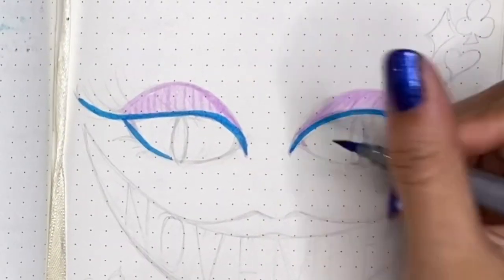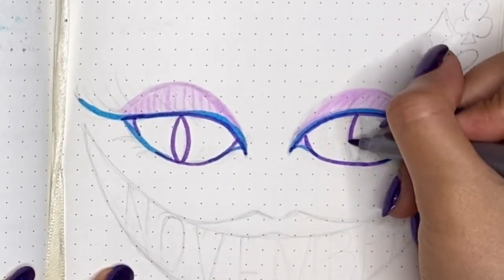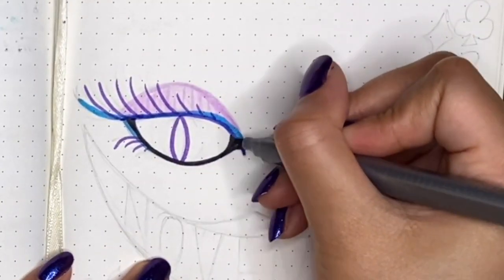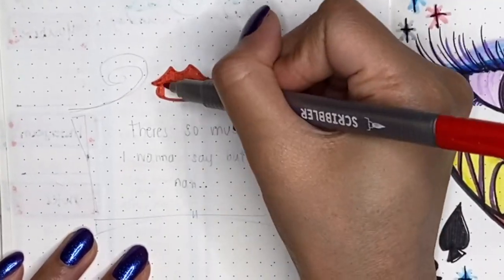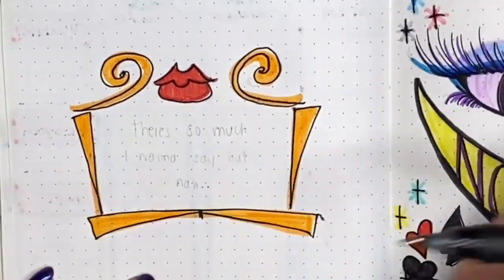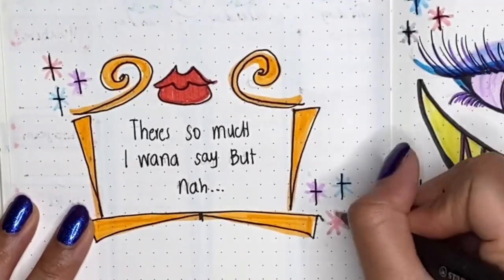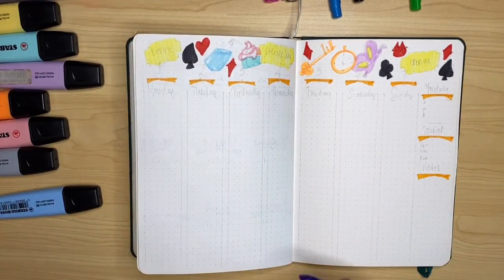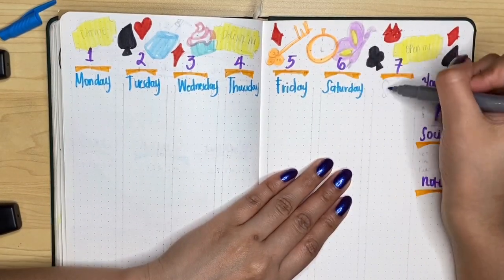PLAN WITH ME NOVEMBER | ALICE IN WONDERLAND THEME | FADA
Aloha my people, plan with me November is out and the theme for this month is Alice in wonderland magical dreamy theme. Its was pretty fun and chilled to make. If you decided to use these theme  please tag up on our IG or FB, we will be happy to see them.

Don’t forget to click on the bell  for notifications 🤗

EDITING
Kinemaster

MUSIC
Kinemaster

FILMED
Iphone 11pro

Thumbnail
Phonto